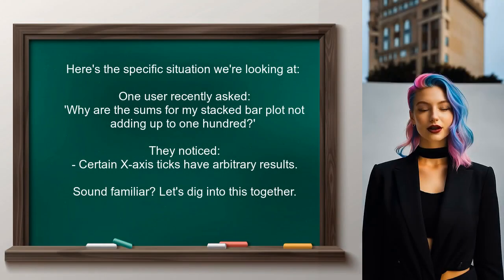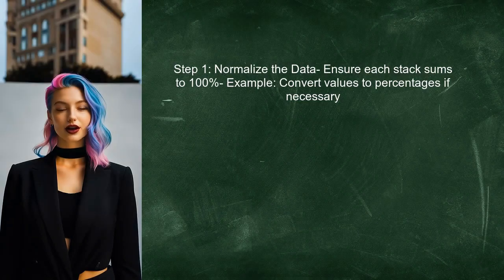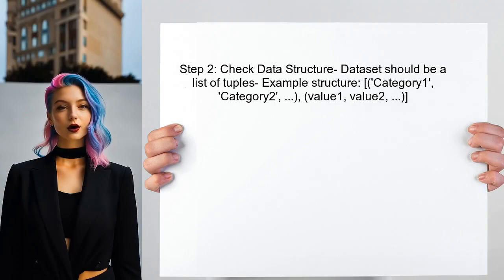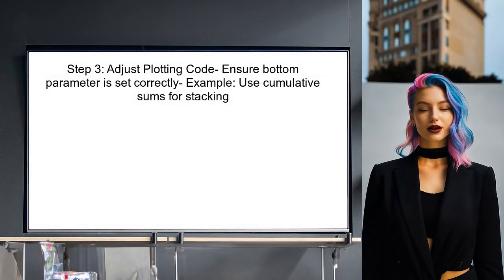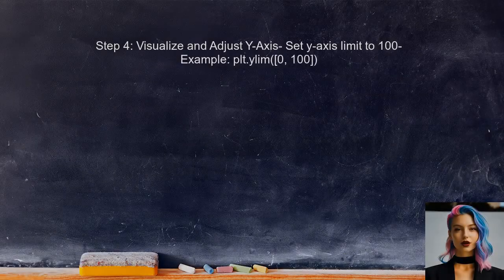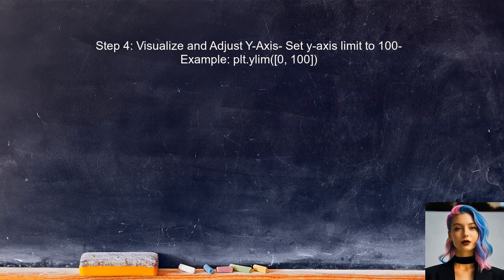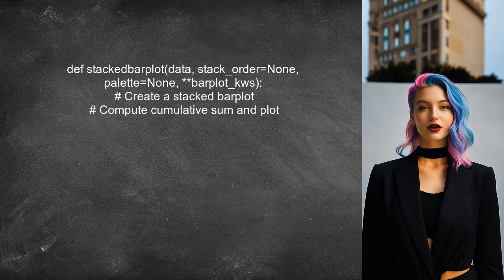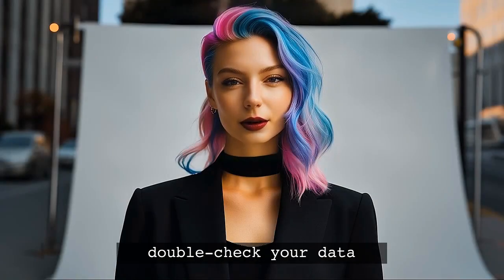How to Create a Stacked Bar Plot in Matplotlib: A Step-by-Step Guide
In this video, we’ll dive into the world of data visualization using Matplotlib, one of the most popular libraries in Python. Specifically, we’ll focus on creating stacked bar plots, a powerful way to display and compare multiple data series in a single chart. Whether you're a beginner or looking to enhance your data presentation skills, this step-by-step guide will walk you through the process, ensuring you can effectively communicate your data insights.

Today's Topic: How to Create a Stacked Bar Plot in Matplotlib: A Step-by-Step Guide

Related to: stackedbarplot, matplotlib, datavisualization, python, step-by-stepguide,